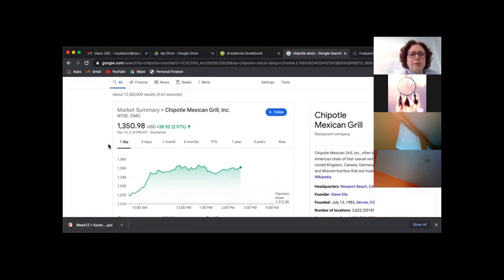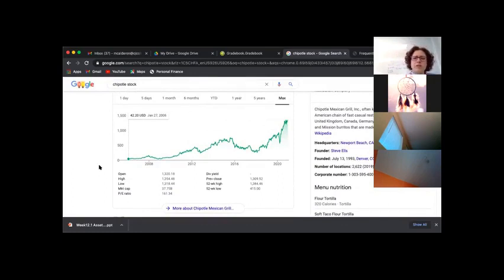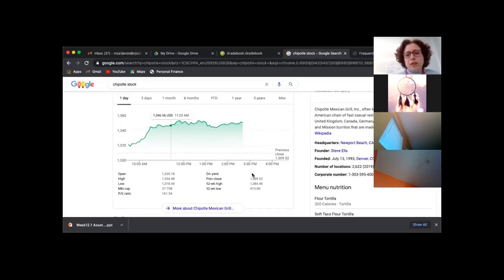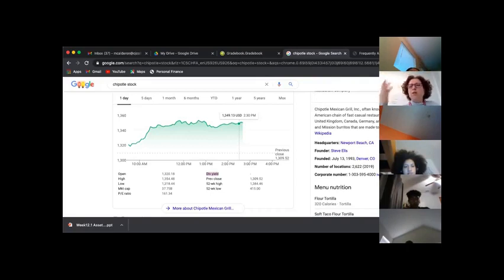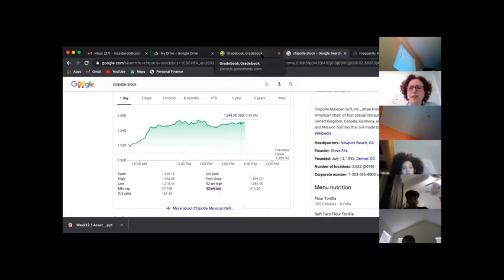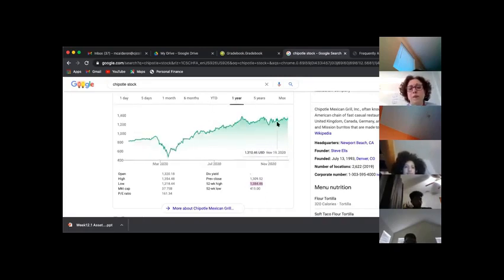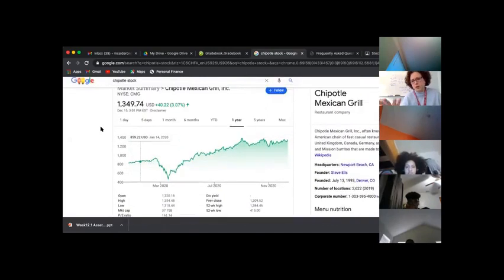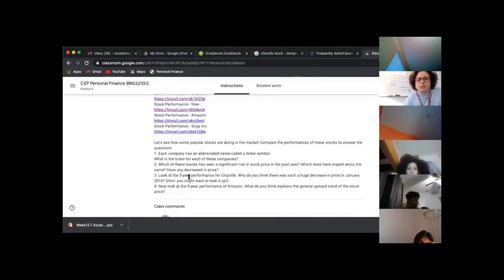Learn About Stocks with NJ Alternate Route Teacher Ms. Calderon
Join Ms. Calderon's virtual business class and learn all about stocks and how to analyze them. Using real-life examples and step-by-step demonstrations, students can learn how to apply their knowledge outside of the classroom.